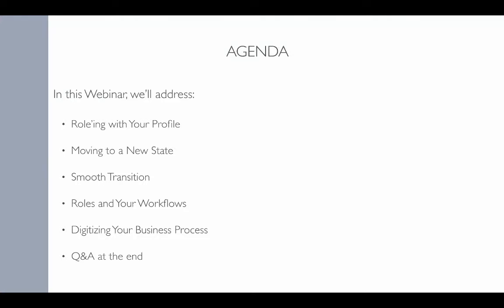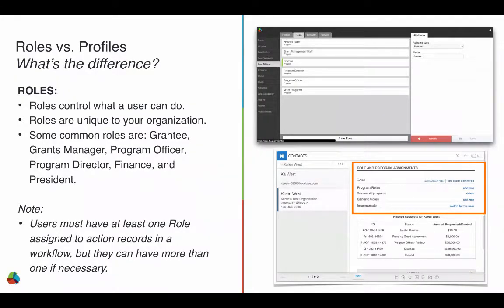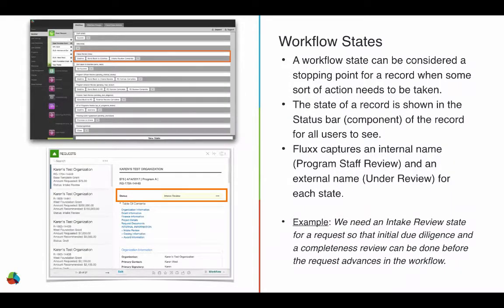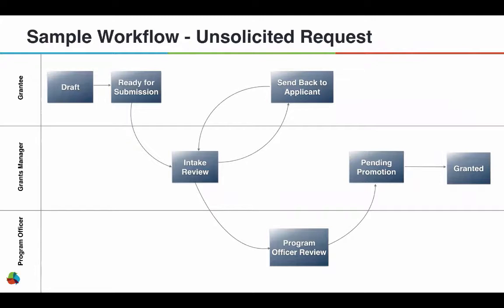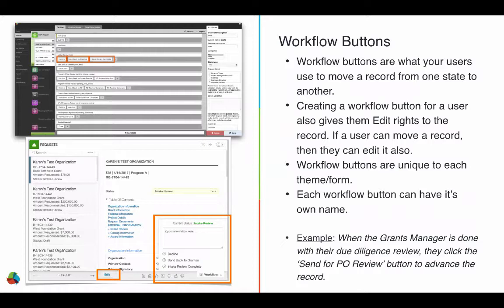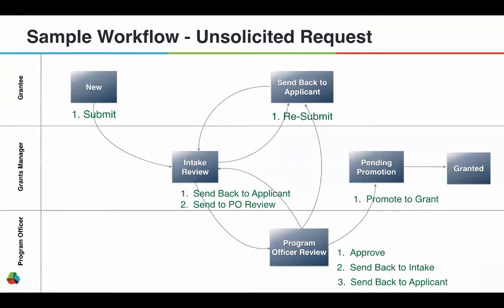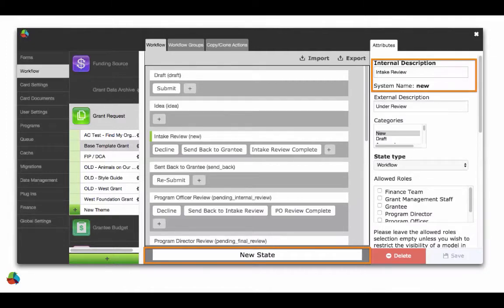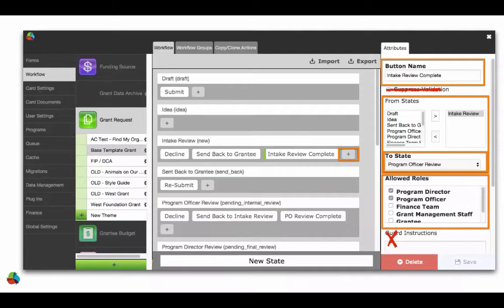Admin Basics -- Workflow Basics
In this Admin Basics webinar, we will get into the basics of Workflows and how to digitize your business process.